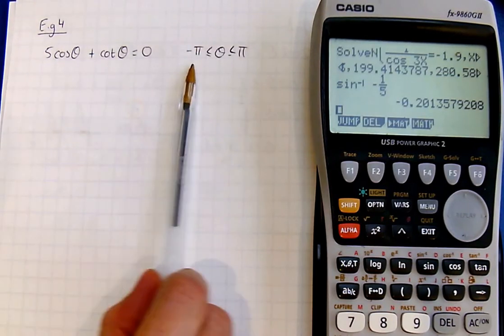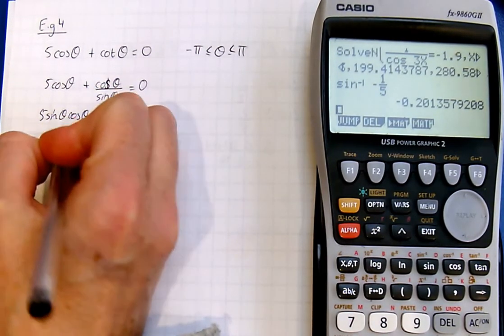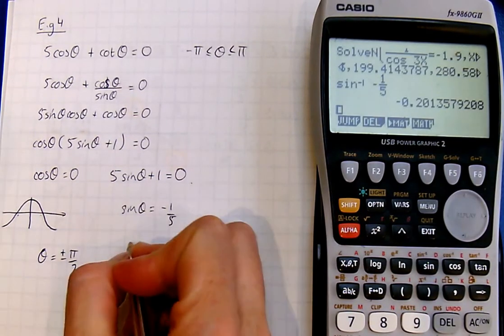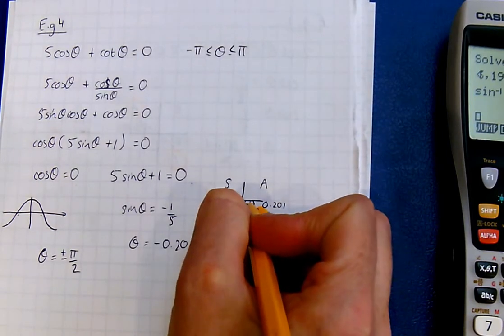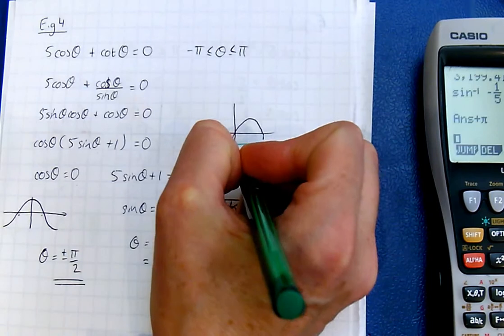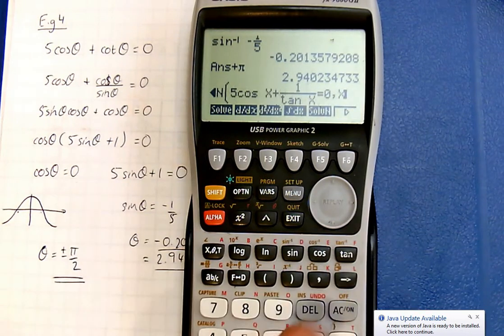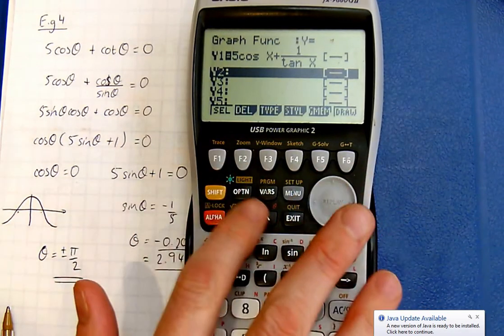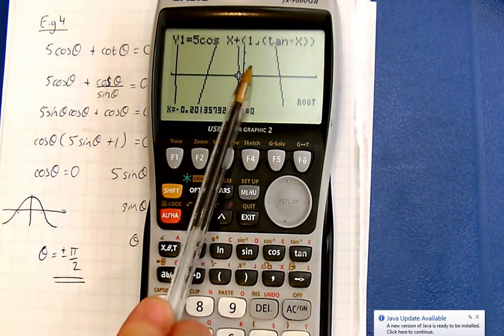trig reciprocals lesson 4 eg4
Fourth example from 4th lesson on reciprocal trig functions (37th in Year 13) on solving equations.